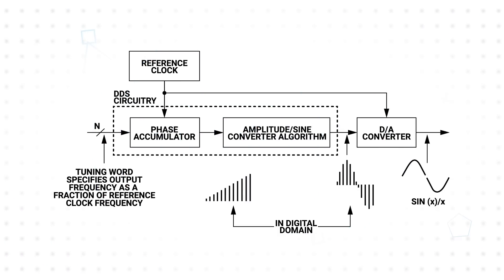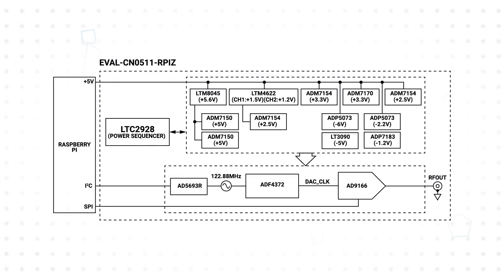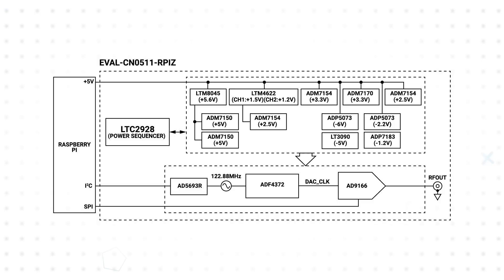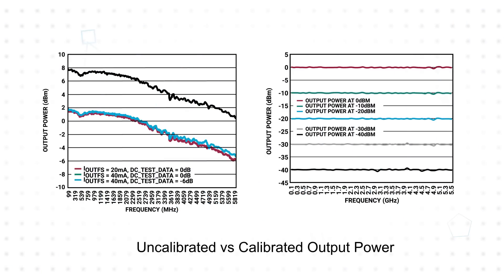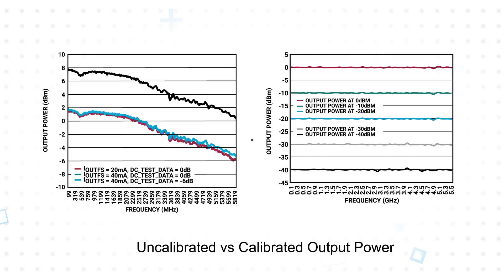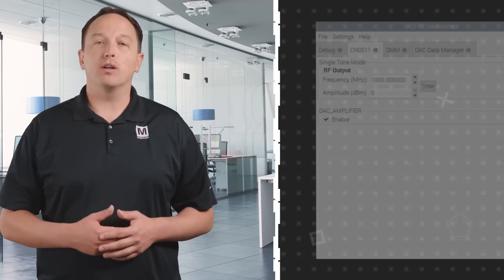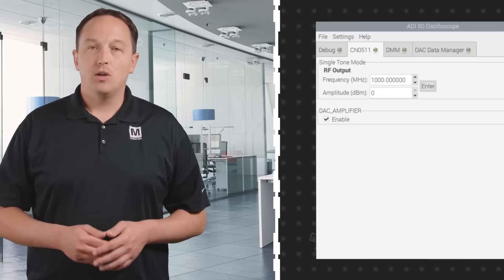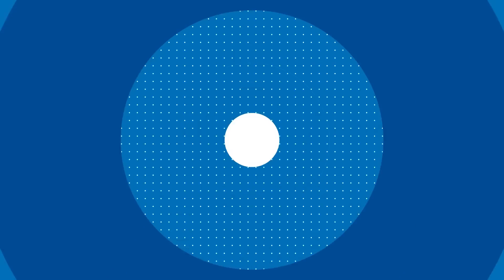Analog Devices Inc. EVAL-CN0511-RPIZ Function Generator Module - Top 3 Facts | 3 for 3: Mouser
Analog Devices Inc. EVAL-CN0511-RPIZ Function Generator Module is designed to simplify the input requirements, optimize signal paths, and reduce external cables and components.